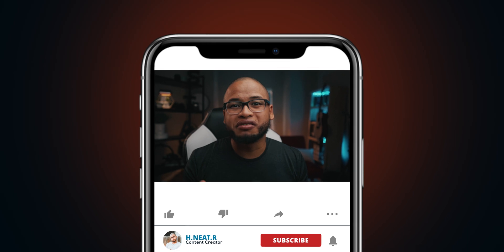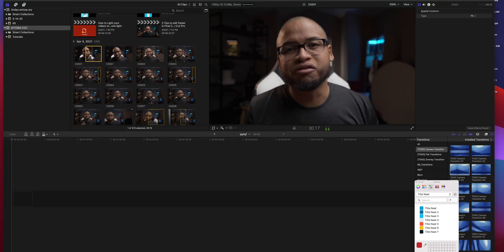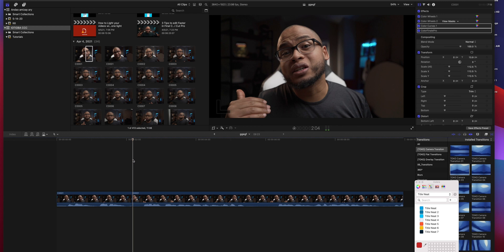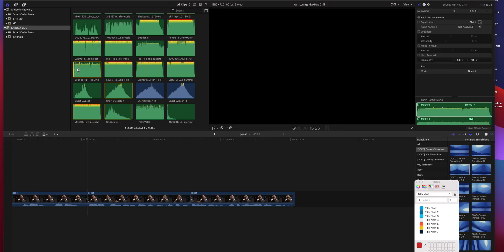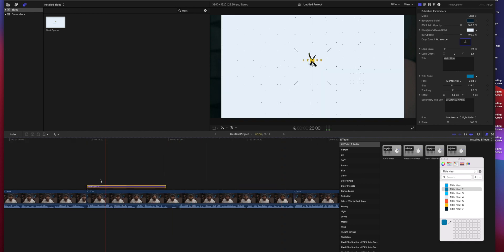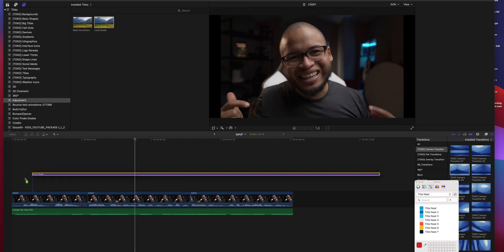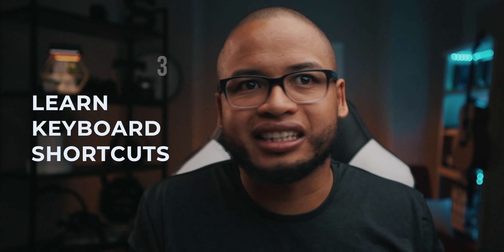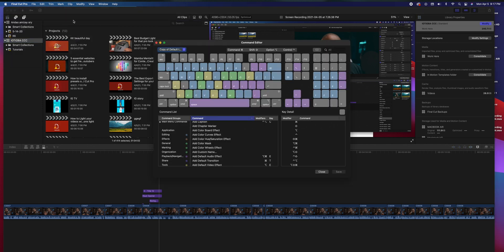3 Tips to Edit Faster in Final Cut Pro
In this video we are going to look at these 3 Tips that hopefully will help to edit faster in final cut pro.

Editing for most creators is the toughest and tedious part of the process so we all wanna know how to edit faster. We're not gonna go in to the details of these tips in this video but just something to start with.

Let me know which one of these tips would you like to see in detail in my next video